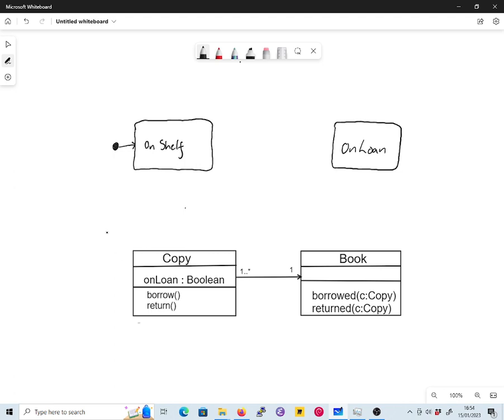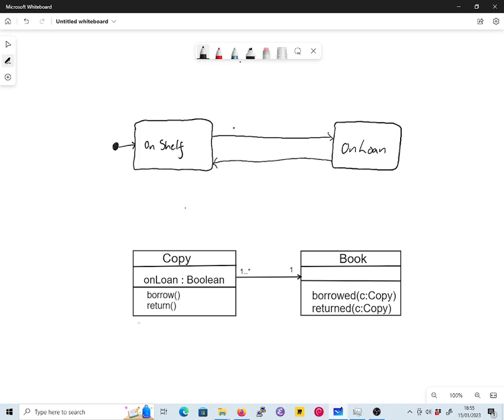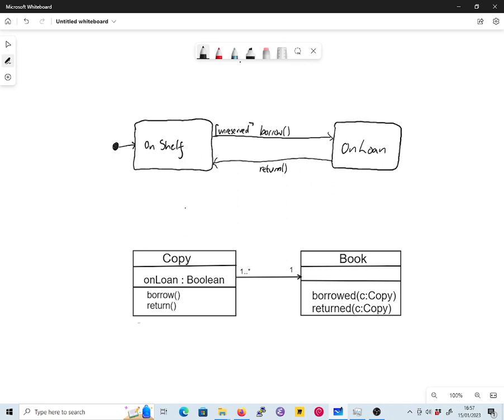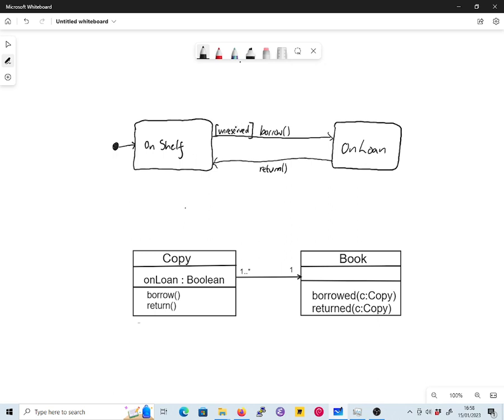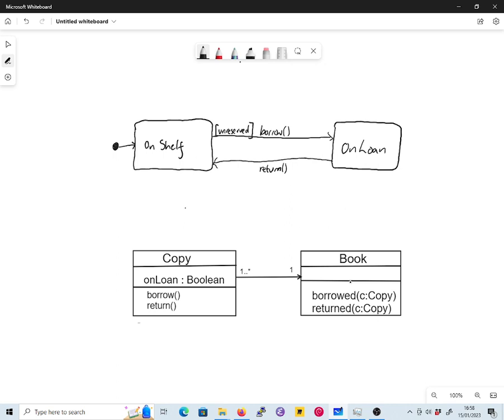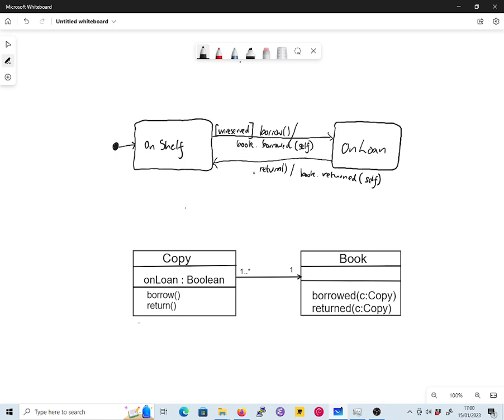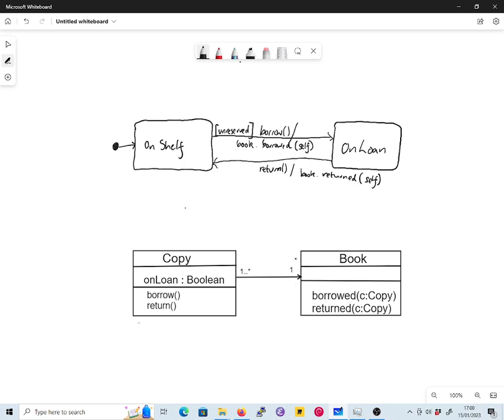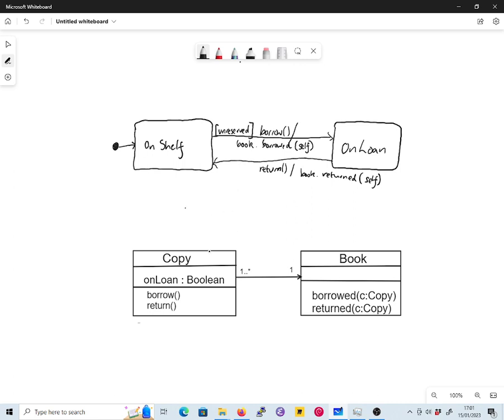SDM: behavioural state diagrams